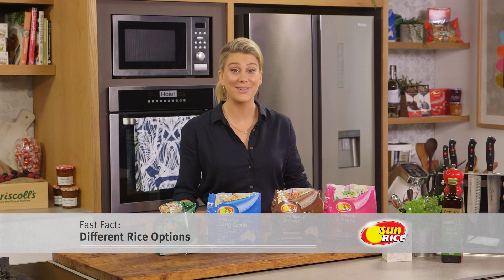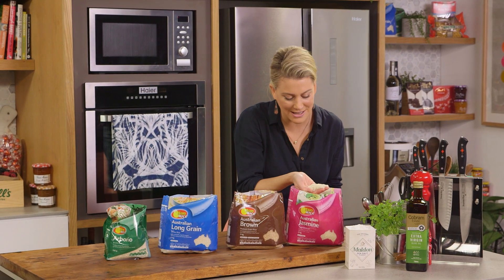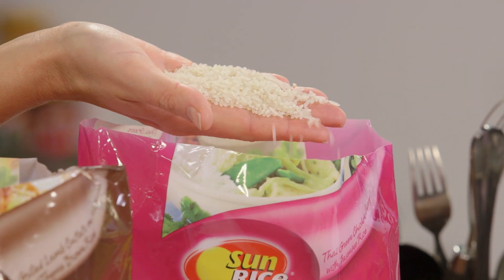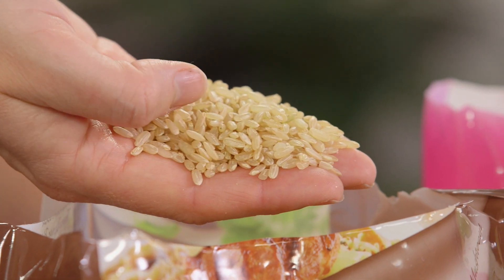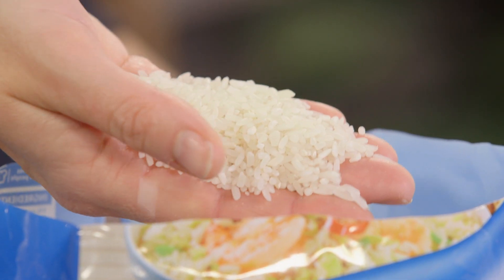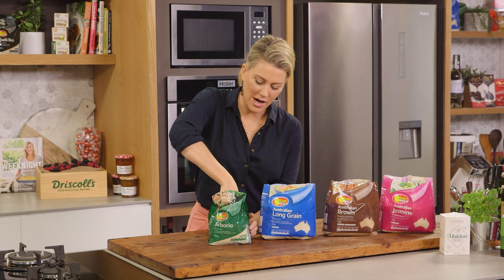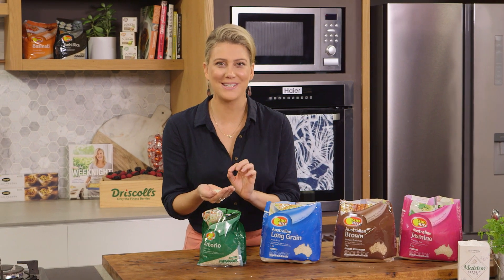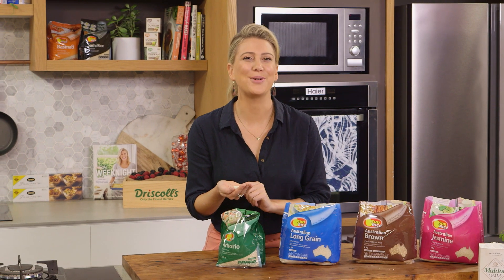Different Rice Options | Everyday Gourmet S9 EP46